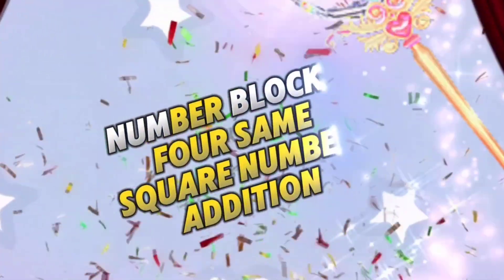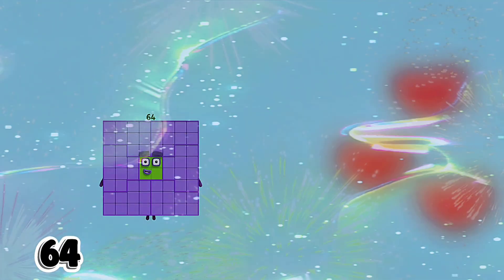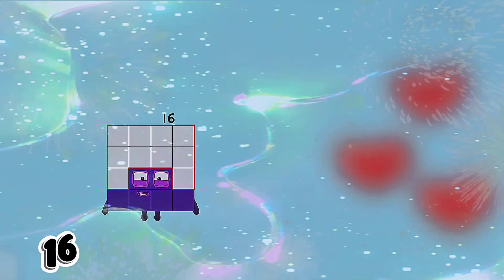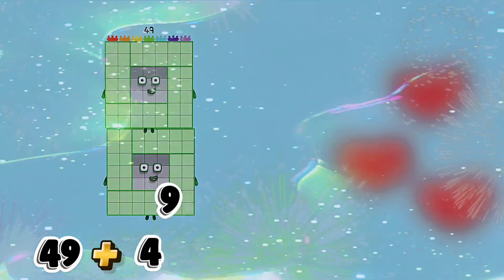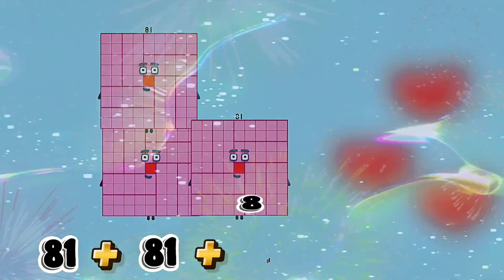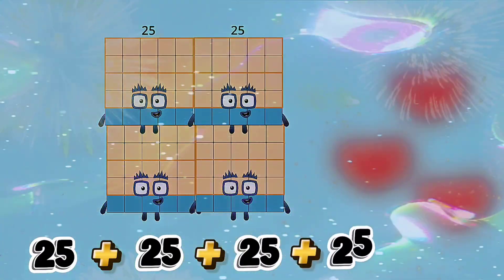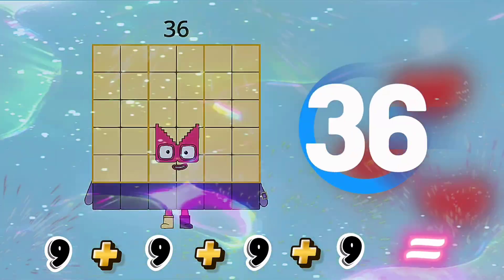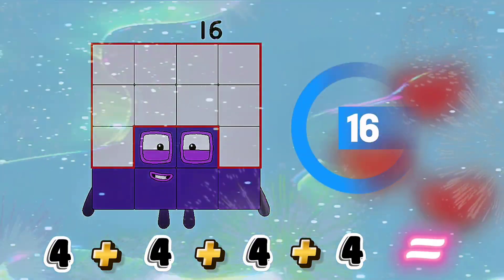NUMBERBLOCKS FOUR SAME SQUARE NUMBERS ADDITION | NUMBER BLOCKS ADDITION Countopia